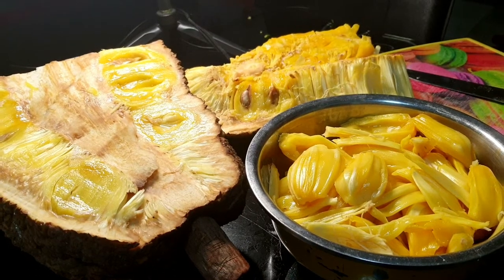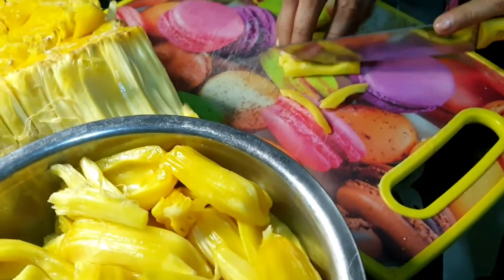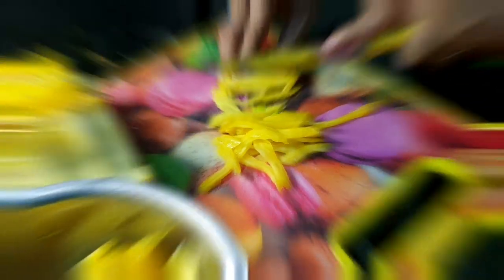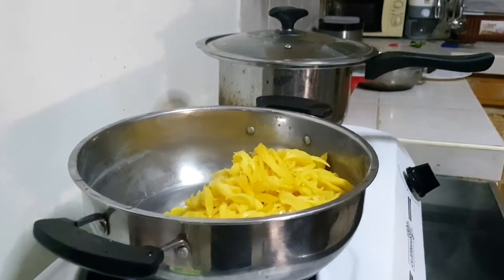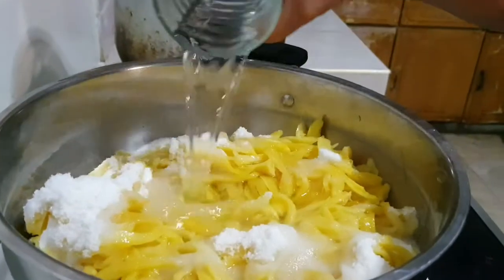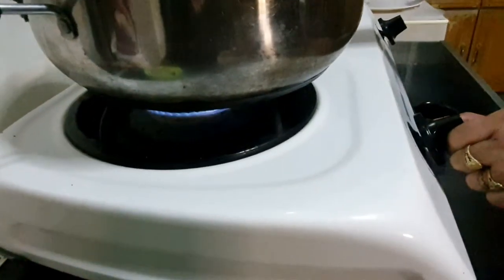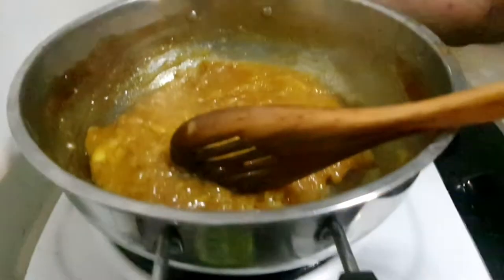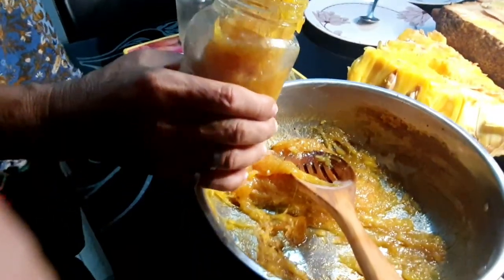Making Jackfruit Jam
How to Make Jackfruit Jam